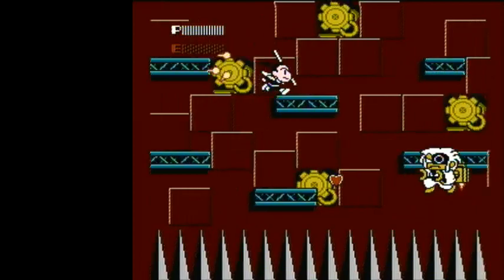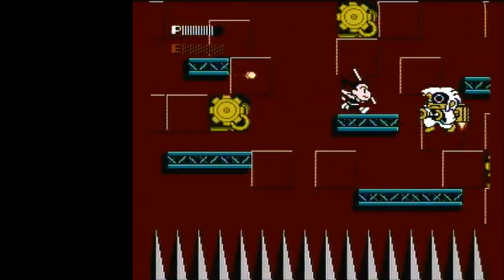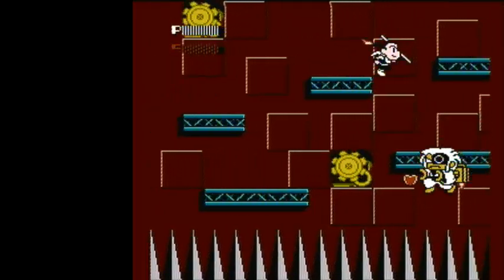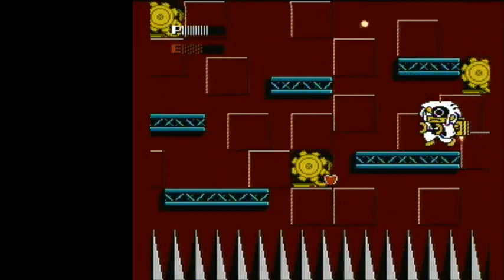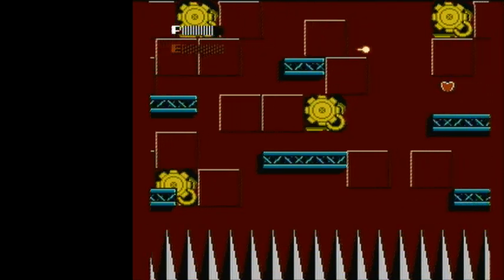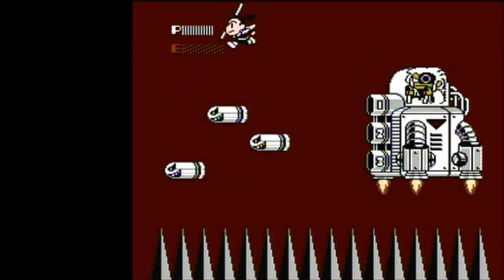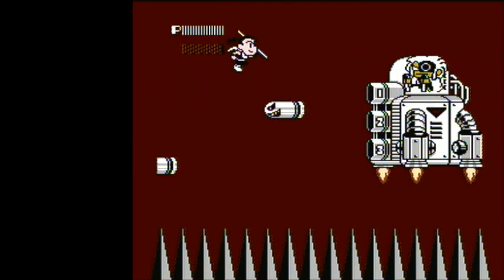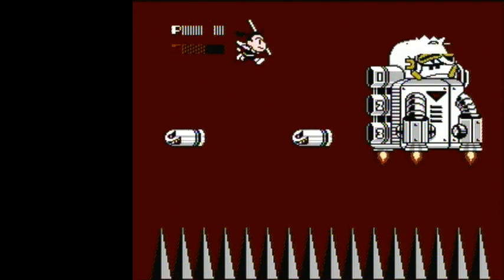kid niki 3 tutorial stage 7